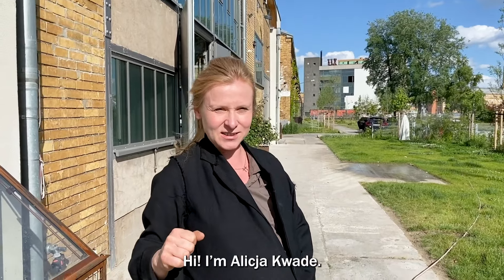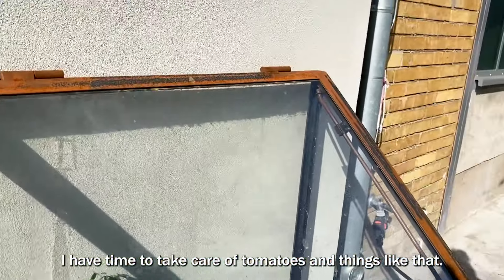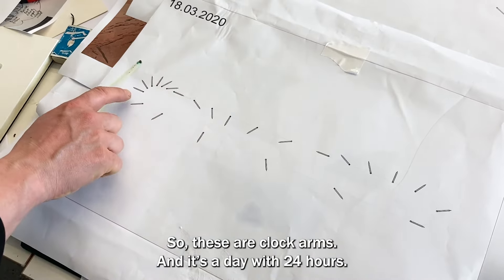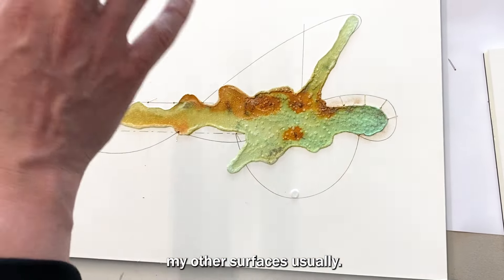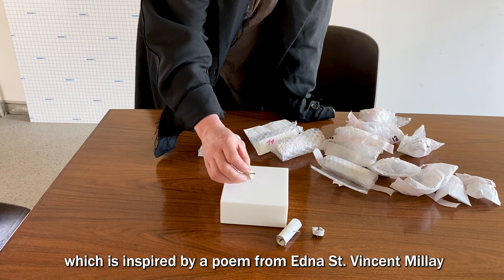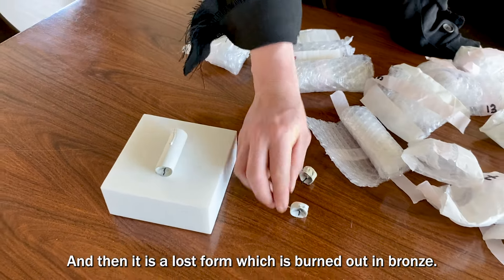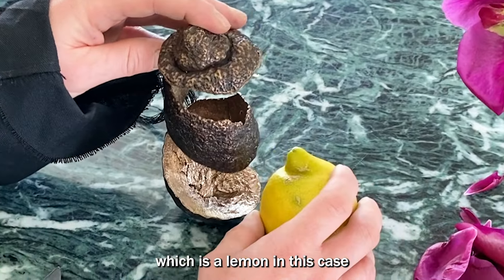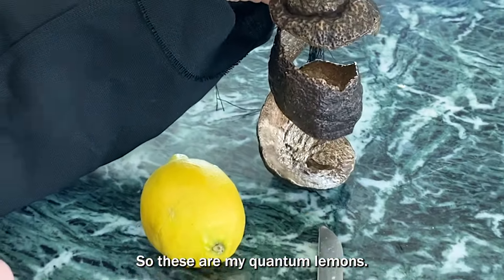Alicja Kwade on making art during COVID-19 lockdown | STUDIO VISITS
At the beginning of the pandemic in May 2020, Artforum invited Alicja Kwade for a virtual studio visit. Kwade walked us through her Oberschöneweide, Germany, studio, documenting the experience via her iPhone.

Showcasing works in progress investigating “corona time,” Kwade visualizes the distorted hours of lockdown through experiments with fruit, clock arms, and candles. In this excerpt, Kwade demonstrates how to create a “quantum lemon,” or what she calls a “portrait of a piece of matter.”

“Alicja Kwade and Agnes Martin: Space Between the Lines” is on view now at Pace gallery in Los Angeles, through June 29.